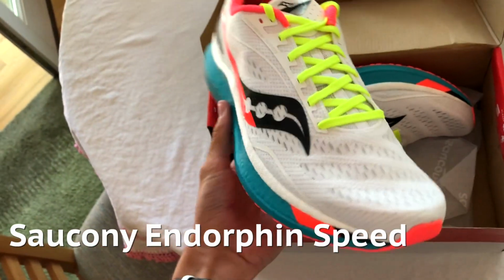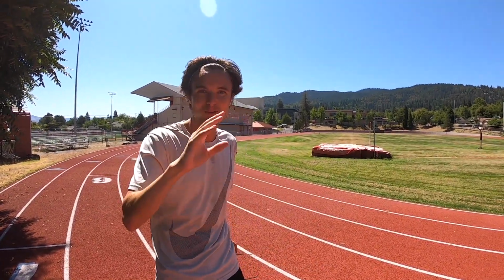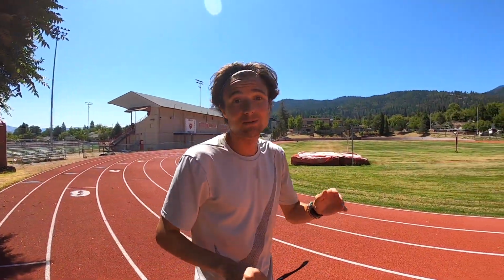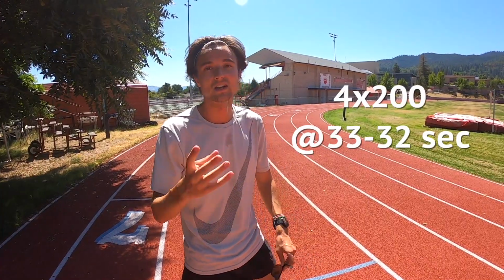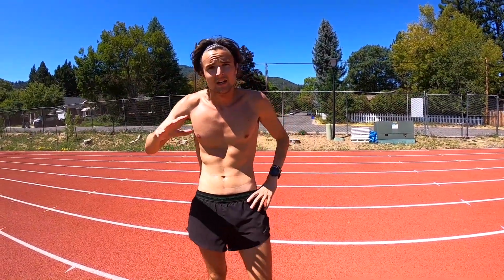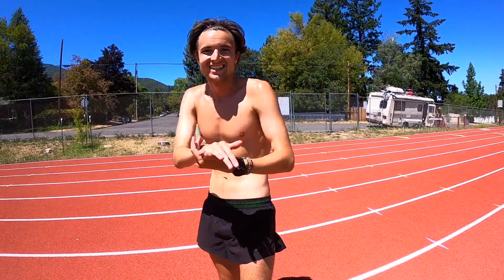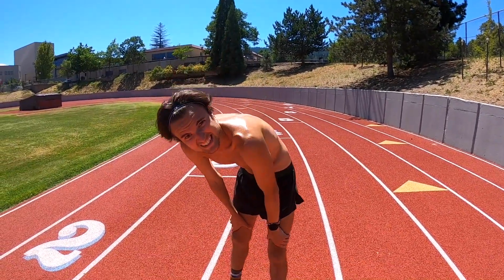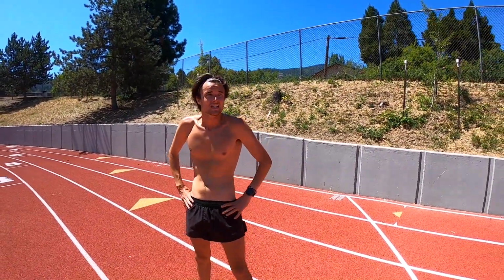Saucony Endorphin Speed Test Run | Tempo + Speed Work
This is the workout I did when I first tested out the Saucony Endorphin Speed. I did a 4-mile tempo @6:00/mile average on the track as an introduction workout to my marathon training block. I followed up this tempo with 4x200s @33-31. Going to try and film as many workouts and long runs during my marathon buildup for you all!

So much love for you all and I can't wait to bring more content!!!

🎥Shot on: iPhone 8 & GoPro HERO 7 Black
Tripod and Mic:

Song: Mike Leite - Fiesta Loca

Stay Healthy / Stay Chill
CHEERS